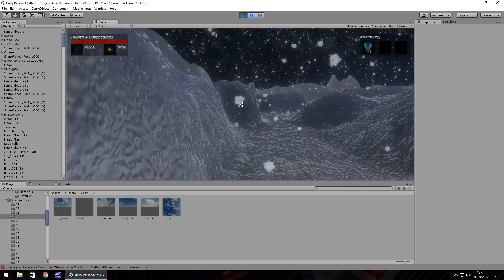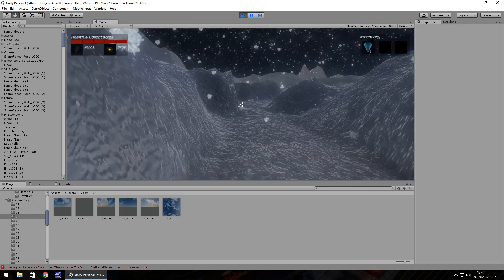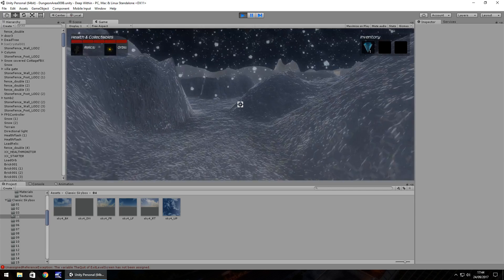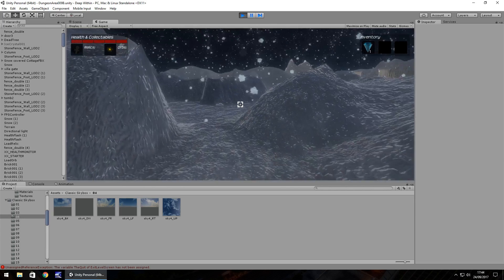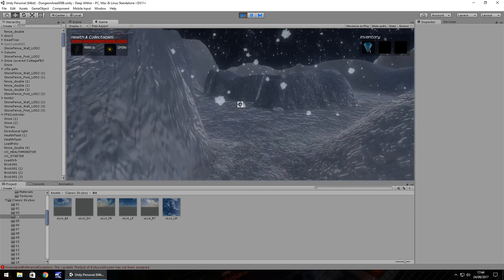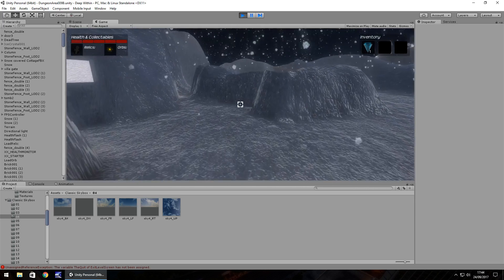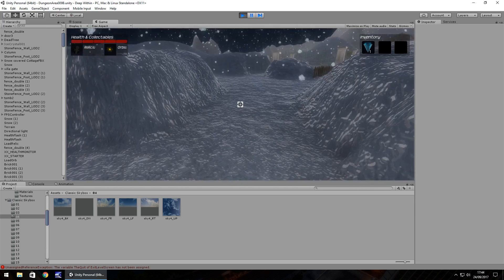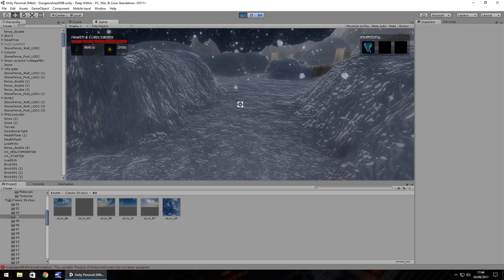Can I Make A Game In Unity By Myself?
Jimmy answers a surprisingly common question which a lot of people ask in the Unity Tutorials he does. Can I Make A Game All By Myself?

Who Is Jimmy Vegas?